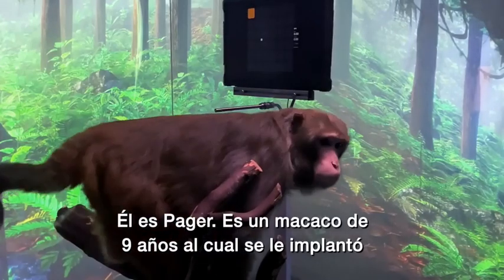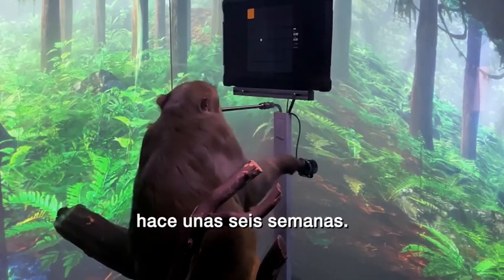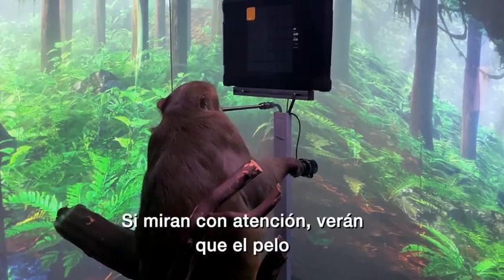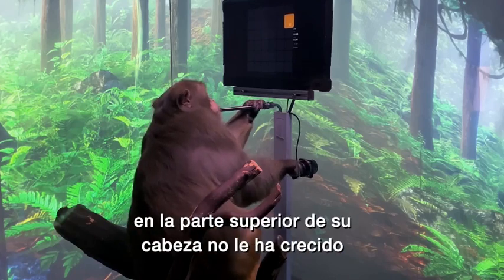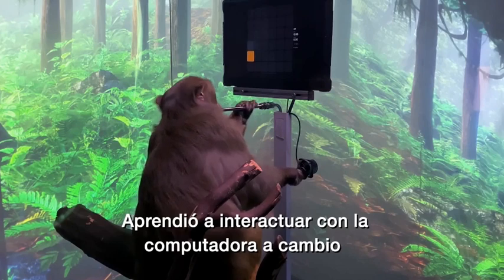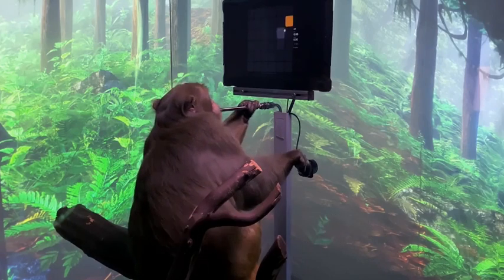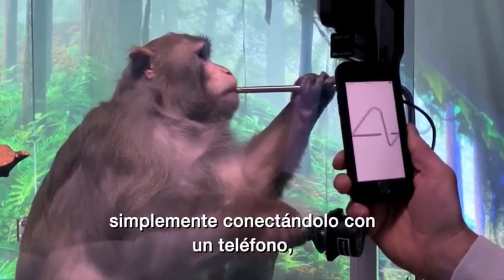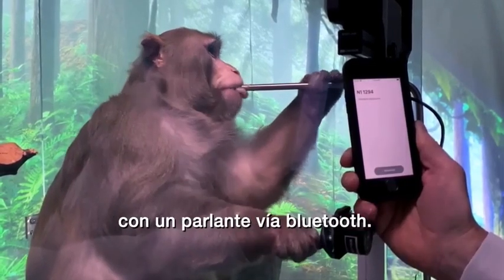Implantan Micro Chip en el cerebro de un Mono!! 🙉📲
La compañía estadounidense Neuralink, del millonario emprendedor Elon Musk, publicó un vídeo donde aparece un mono con un chip implantado en el cerebro, jugando a un videojuego que controla desde la mente. El decodificador podría calibrarse para permitir a una persona guiar un cursor en la pantalla de un ordenador, lo que le permitiría escribir correos electrónicos, mensajes de texto o navegar por Internet con solo pensar.